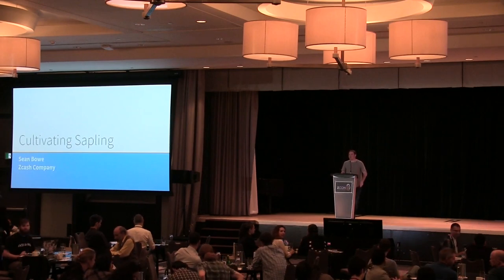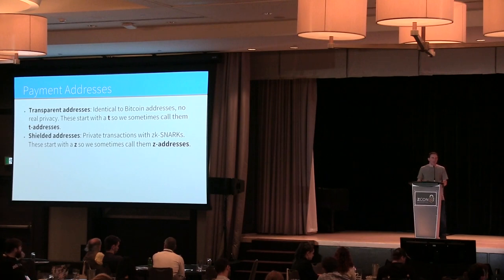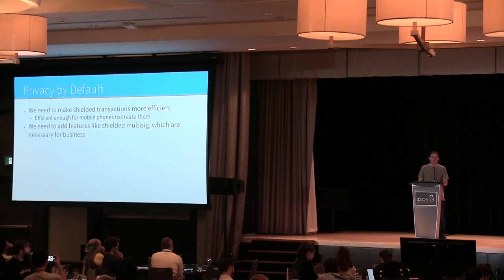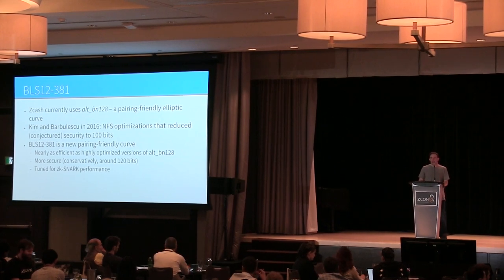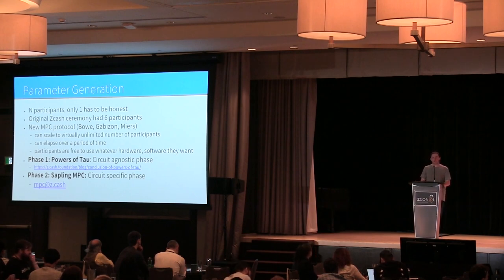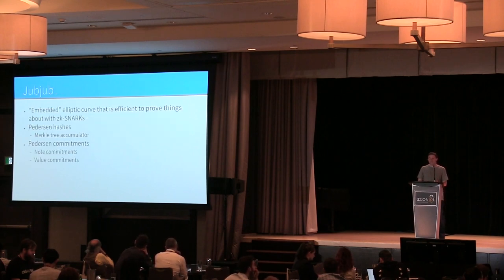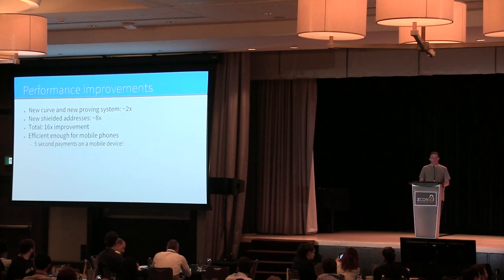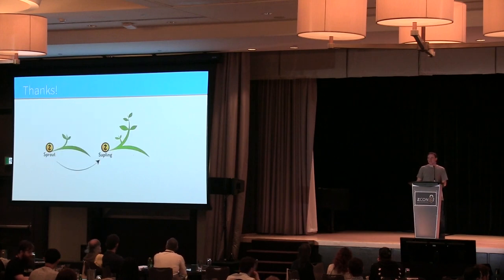Cultivating Sapling at Zcon0 (2018) by Sean Bowe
Sean Bowe gives an overview of Zcash "Sapling" detailing changes to the elliptical curves, zk-SNARK proving system, parameter generation and the breakthrough performance improvements that were included with the upgrade.

Live at Zcon0 (2018) Privacy: From A to Zcon
Presented by @zcashfoundation in Montreal, Canada

00:00 Introduction
02:17 Zcash payment addresses and transactions
04:24 Privacy by default
05:40 Zcash Network Upgrade "Sapling"
06:37 BLS12-381: A new pairing-friendly curve
08:19 Groth-16 zk-SNARK proving system
09:00 Powers of Tau and Sapling multi-party computation (MPC)
10:51 Sapling upgrade summary
11:35 Overview of Zerocash
12:49 Jubjub embedded elliptic curve
14:14 Sapling addresses and viewing keys
15:30 Split circuit design of Sapling
16:08 Groundbreaking performance improvements
17:43 Sapling engineering summary